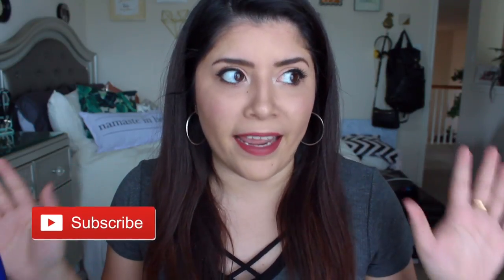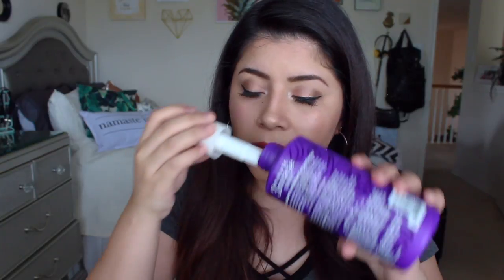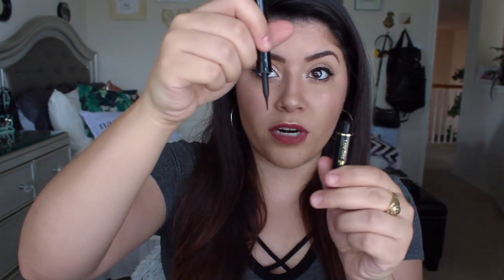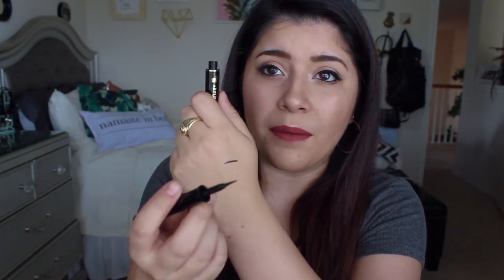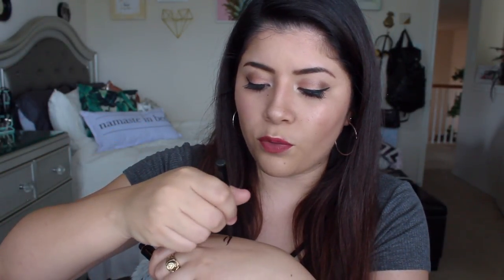Lets Talk Trash | Empties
USE CODE : BIAJW
to save $5 on your first purchase

xox, Gabby